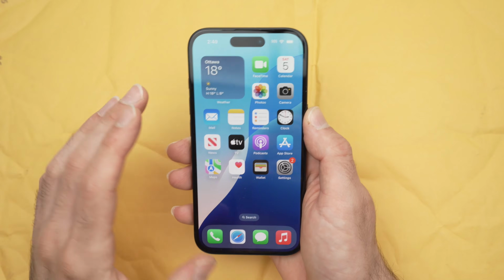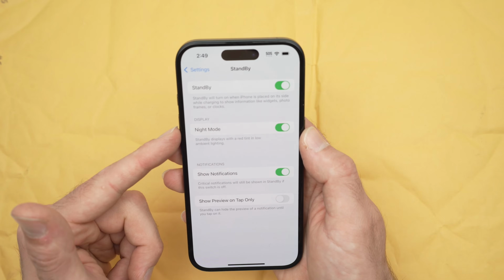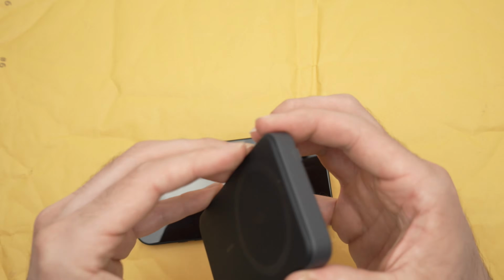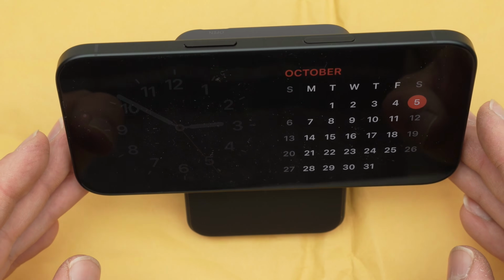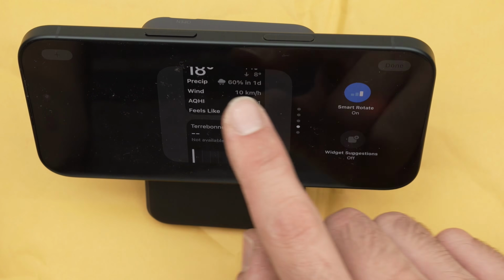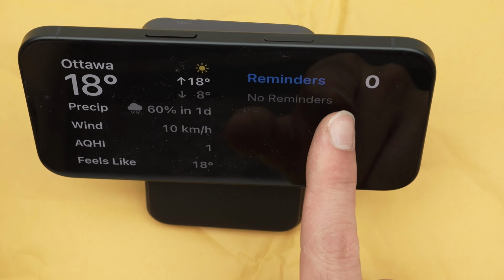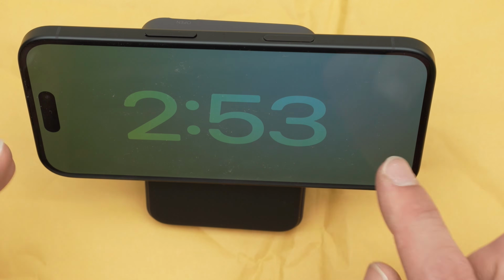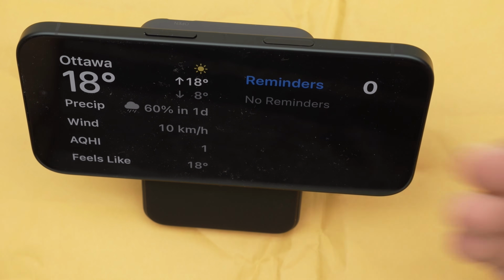iPhone 16 / Pro: How to Enable Stand By Mode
I'll guide you step by step on how to turn on stand by mode on your iPhone 16 - iPhone 16 Plus - iPhone16 Pro, iPhone16 Pro Max.
↓↓Amazon links↓↓
►Spigen Ultra Hybrid Case
►CASETiFY Compact Case
►ESR Translucent Matte Case
►Anker Magnetic Battery Pack, Qi2
►Anker MagSafe Charger Stand
►Anker USB-C to USB-A Adapter
►Anker USB C to 3.5mm Audio Adapter
►Anker SD Card Reader
►Amazon Basics Micro SDXC Memory Card